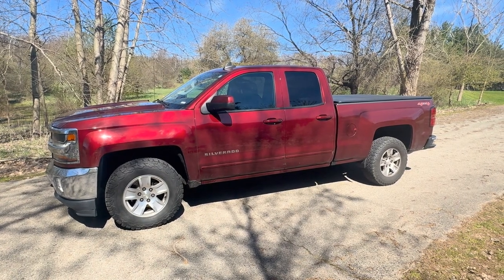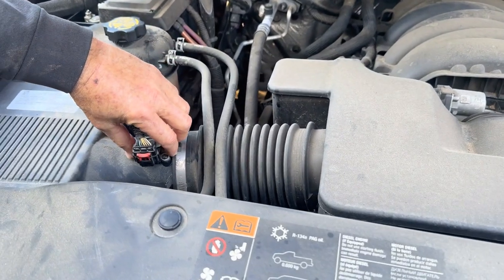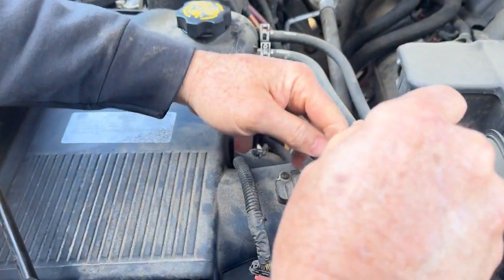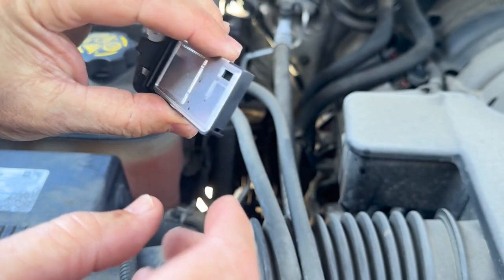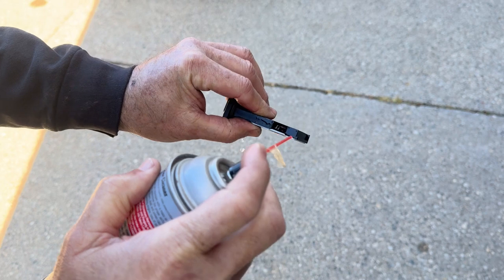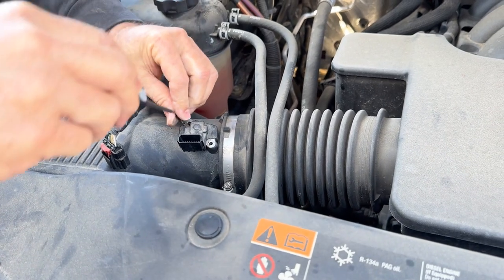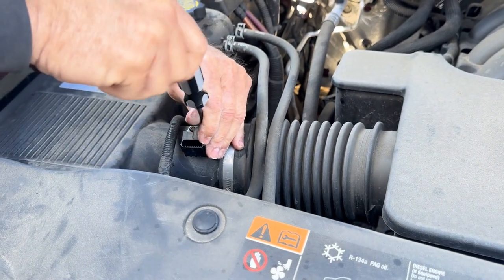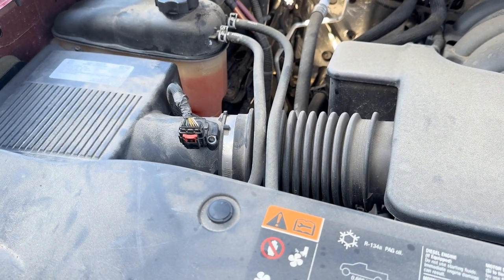How to Replace Mass Airflow Sensor Chevy 1500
This video goes over how to clean or replace a Mass Air Flow Sensor  Sensor on a 2016 Chevy 1500 with a 5.3 motor. This should be the same process for any 3rd Generation (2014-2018) with a 5.3 motor. A Mass Air Flow sensor (MAF) determines the mass of air entering a vehicle's fuel injection engine, and passes that data to the Engine Control Unit (ECM). Without an accurate signal from the MAF sensor, the ECM won’t know how much fuel to give the engine. That can either cause the engine to run rich (too much fuel) or lean (too little fuel). The engine's computer uses the MAF sensor to determine how much fuel is to be injected to meet the proper air/fuel ratio. It compensates for weather, altitude or your various driving conditions. Signs of a bad MAF would be a check engine light, poor idle, hard starting, misfiring, a change in fuel consumption, or lack of engine performance. A lot of times if your car is performing poorly or not starting, you can disconnect the mass airflow sensor. The vehicle will then switch to limp mode and then the car may idle or start better, thus proving your theory that the mass airflow sensor isn’t performing to the proper factory specifications.

Tools needed:

Torx Set
ScrewDriver Set
Hand Cleaner

Parts:

MAF Sensor Cleaner
MAF Sensor